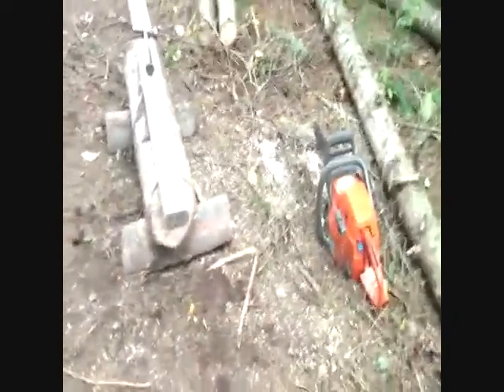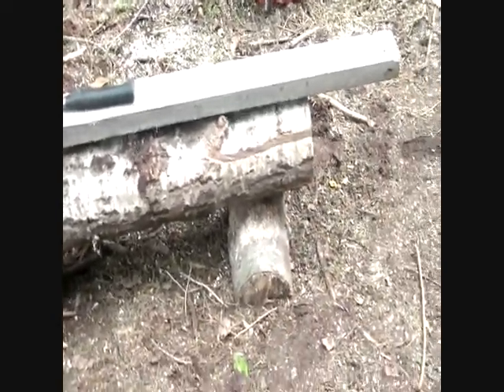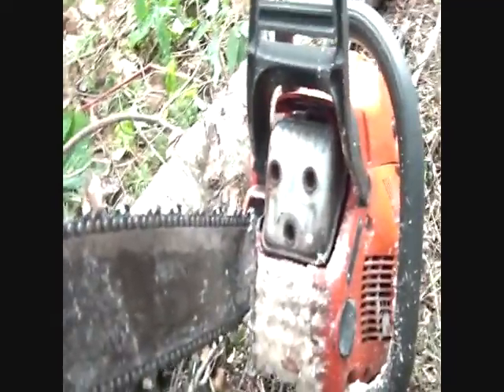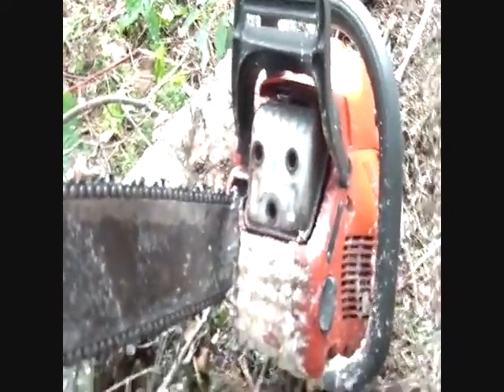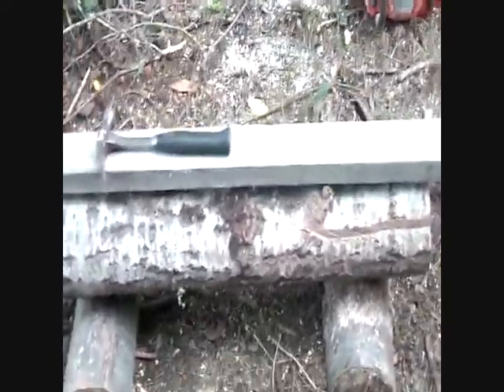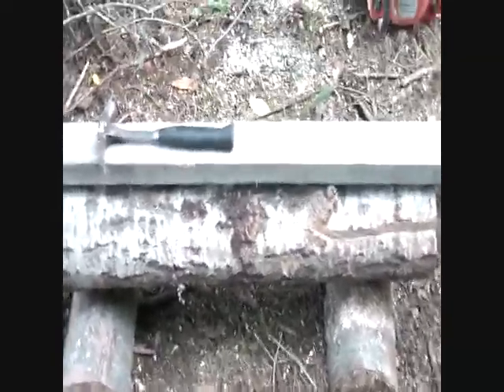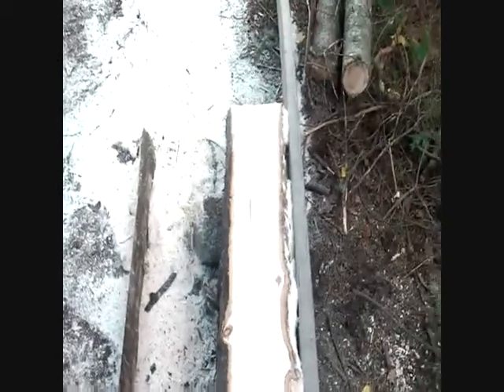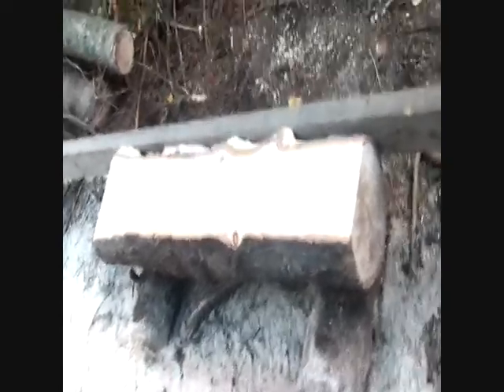Making Timbers Easy on a Budget With a 2x4 and 2 Nails Chainsaw Mill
I needed to make some timbers for a bridge and used this method. I looked at many portable setups on Youtube and the common denominator was a straight edge to follow. The most important thing is to have a straight edge on whatever you use since the saw will follow the curves if any are present. Up and down isn't a problem but wows are. I use multiple passes because it gives me my best results. A good steady hand is essential as you will be the determining factor in squareness. I can get it within a 1/4 inch if I take my time. The harder the wood the longer it takes. This is a great method if you don't need perfection but if you can run it through a planer after it can be quite smooth. If you need a quick bridge or a quick dock this will do. You could even make a frame for a shed or cabin. If you really have a steady hand you could use a chalk line to mark your cut. I did it that way a few years ago and had fair results. My cost after the chainsaw is gas and oil and a $10 2x4. I know I know. Wheres my safety gear?